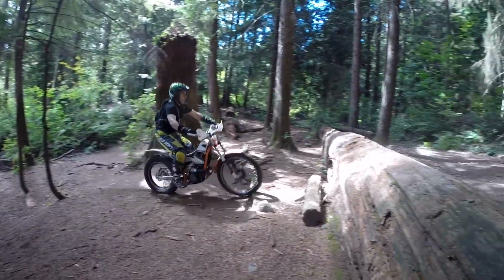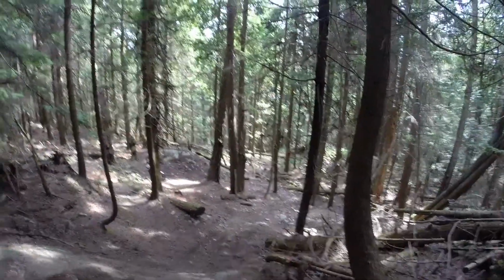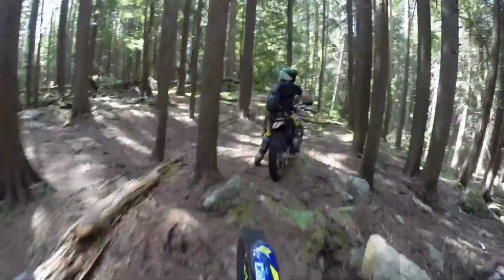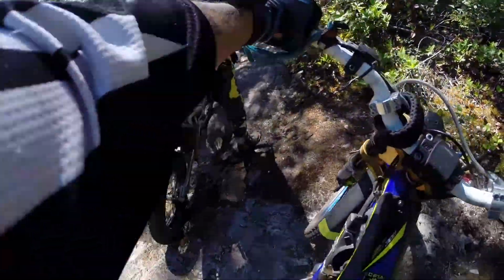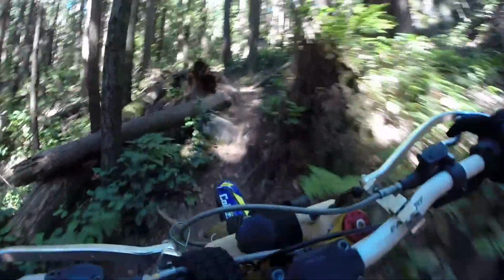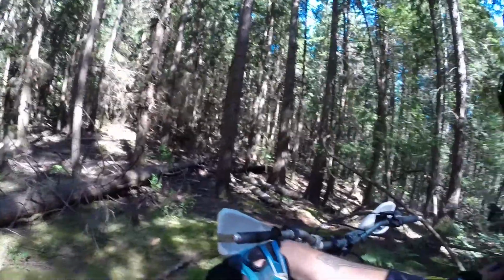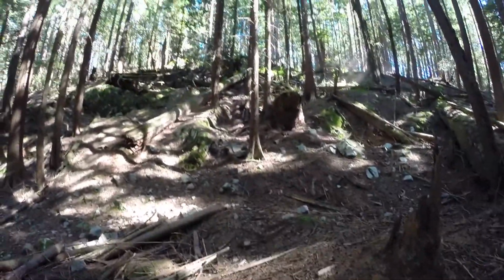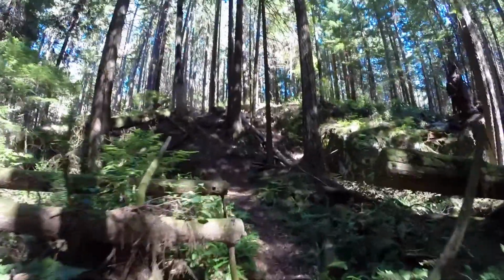Braking Bad Habits Part 13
An outstanding day at the Ioco Trials park working on the skills needed to ride trials and enduro at a higher level. Been here a few times now and also been working quite a bit on what skills I've picked up along the way. The 2 guys I'm riding with are good riders who took this trials sport serious long before I did. They are great to ride with as they feel my pain of learning a sport like this after 50.
And remember, get out and "Just Ride"